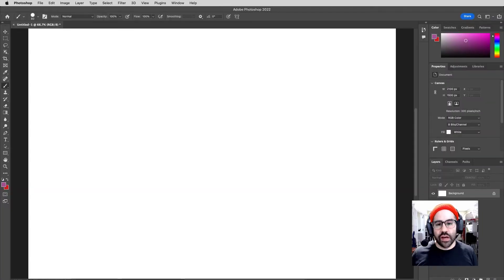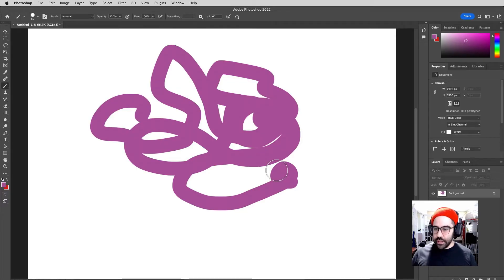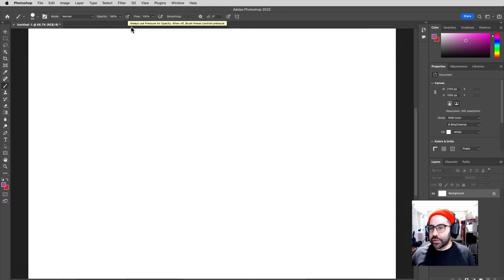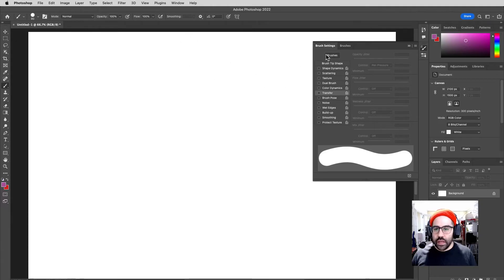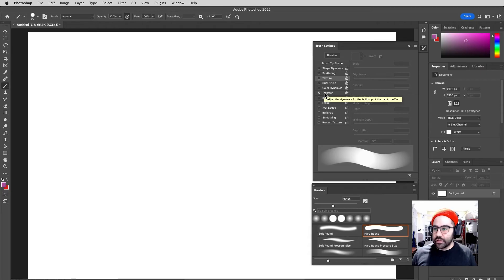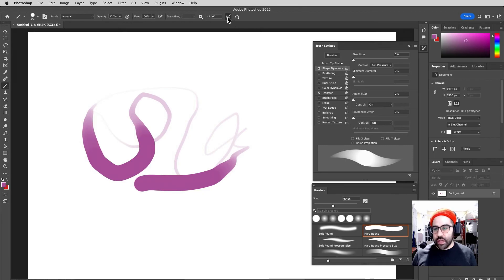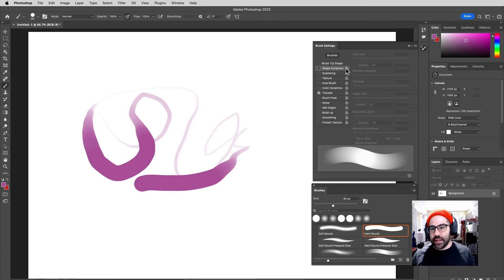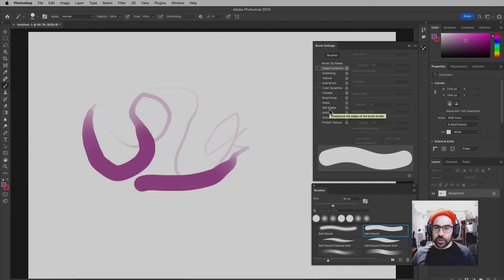How to Use a Wacom Digital Drawing Tablet in Photoshop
Drawing tablets give you amazing control over any of the Brush tools in Photoshop. After watching this video, you'll be able to quickly customize basic tablet settings for digital painting and drawing.